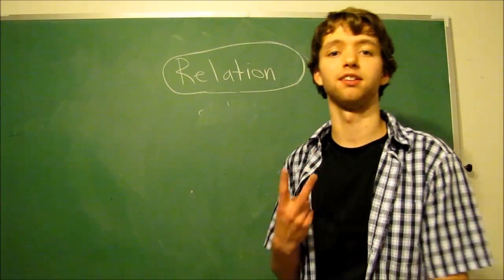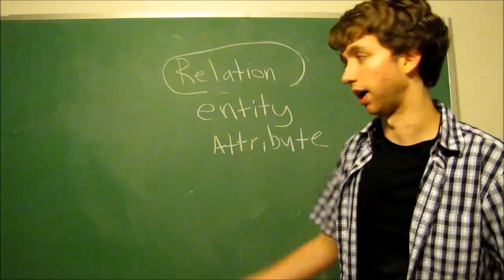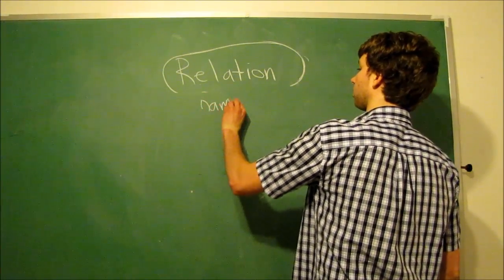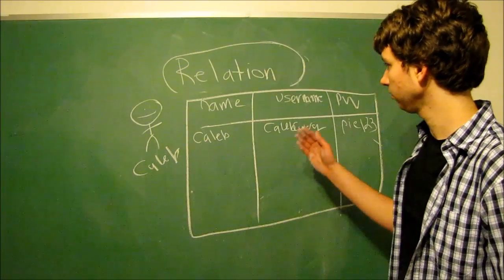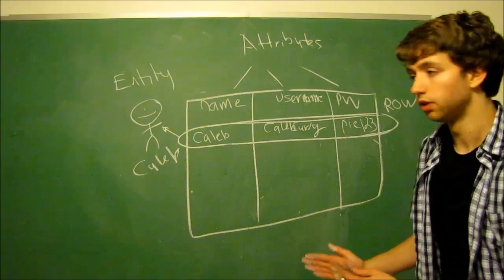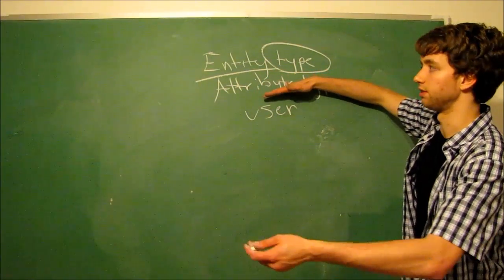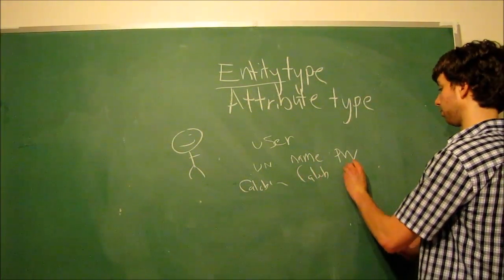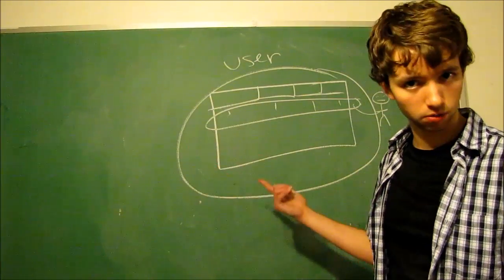Database Design 2 - What is a Relational Database?